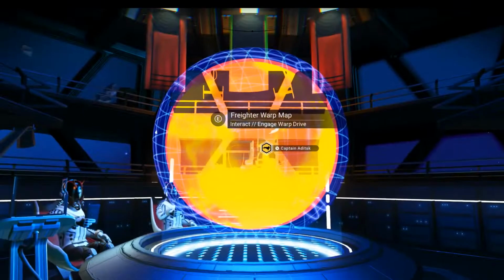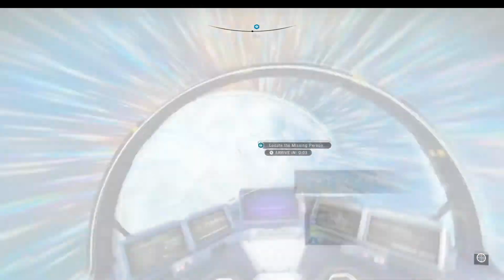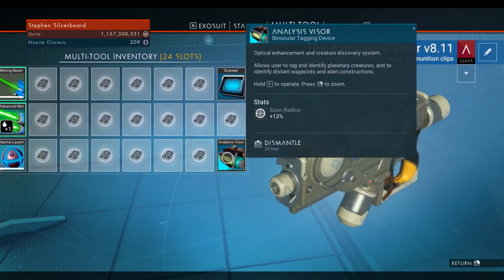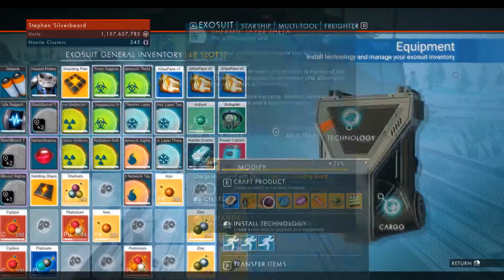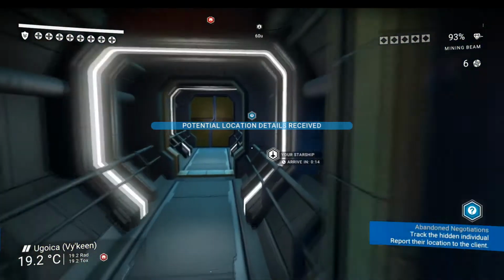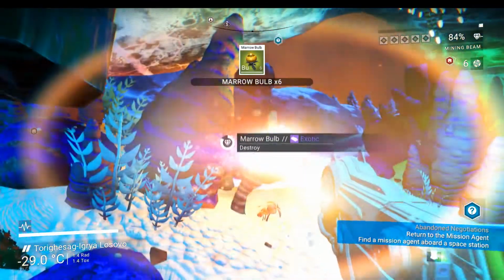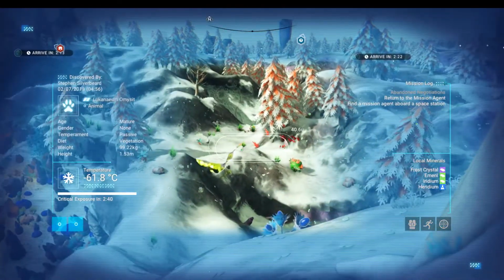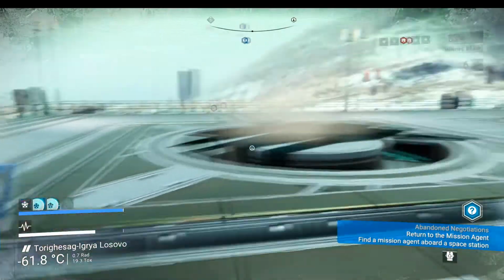24 Slot Miltitool :: No Man's Sky Permadeath Gameplay (Atlas Rises) : #134